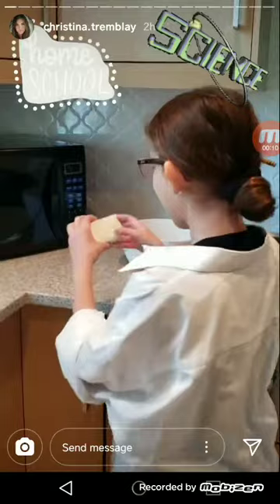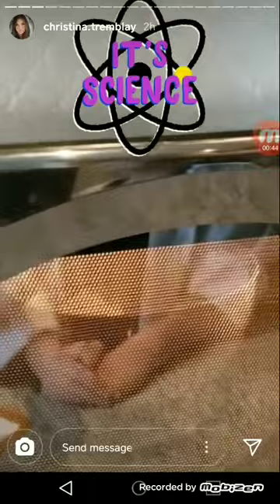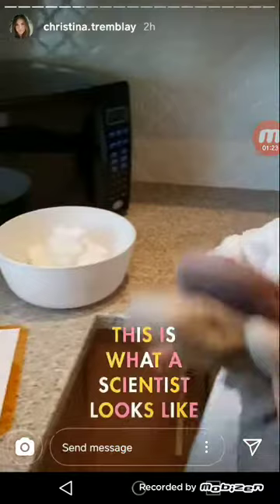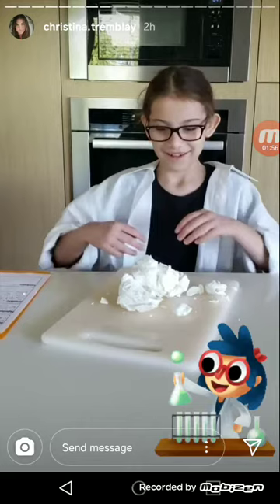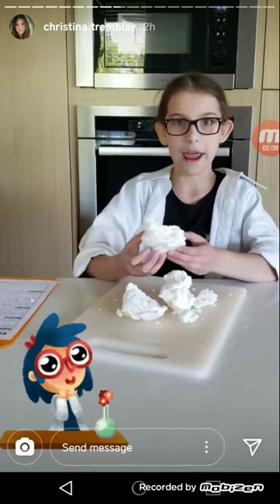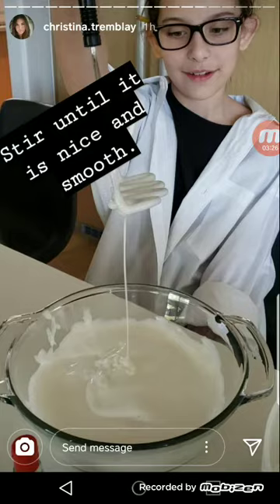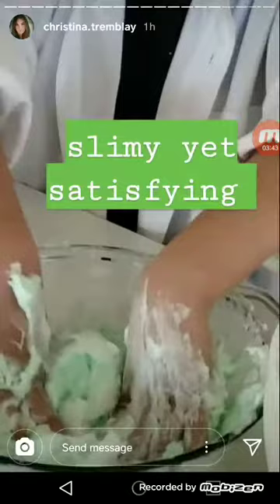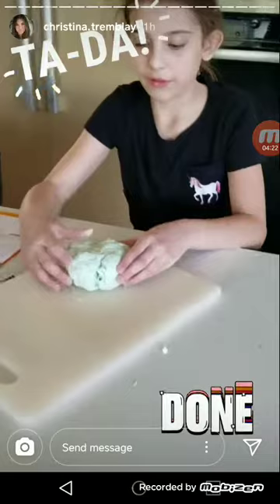Erica Tremblay The Scientist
no corana on her she says